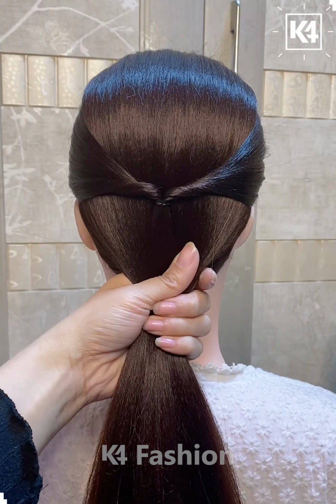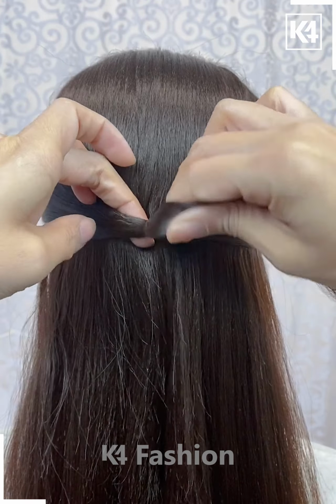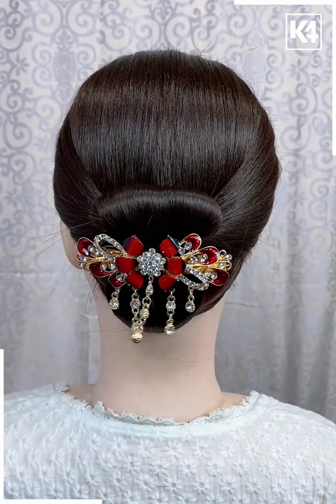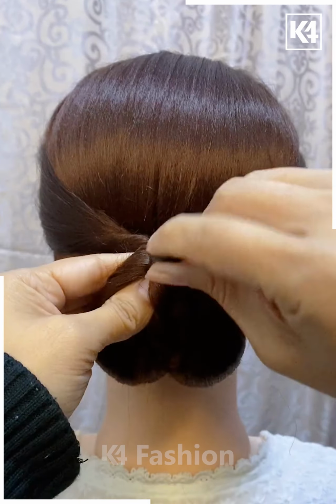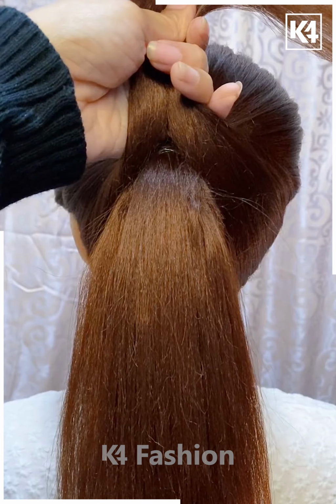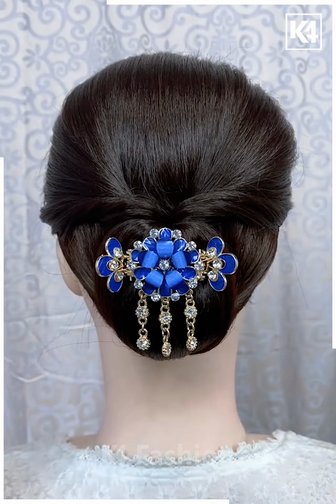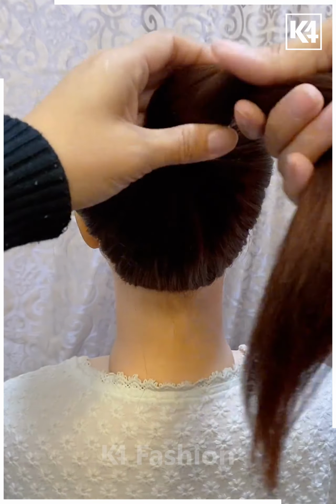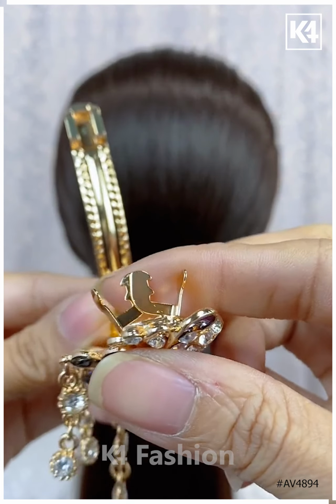Easy and Beautiful Hairstyles Tutorial | Step by Step Hair Styling Guide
Looking to upgrade your hairstyle game? Look no further! In this exciting tutorial, we bring you easy and beautiful hairstyles that will have your mane looking fabulous in no time. Learn step by step how to elevate your hair game with these trendy styles. From elegant updos to chic braids, this video has got you covered. Whether you're heading to a special event or just want to spice up your everyday look, these hairstyle ideas will surely inspire you. Get ready to master the art of hair styling and turn heads wherever you go. Watch now and start slaying those hairstyles!
0:00-1:00 - Overview of the hairstyles
1:01-1:14 - Ponytail with twisted bands and buns
1:15-1:30 - Split ponytail with twisted pan and bun
1:31-1:43 - Ponytail with hair clutcher and bun
1:44-2:00 - Braided ponytail with rolled braid and hair tatue
2:01-2:14 - Ponytail with gap and bun
2:15-2:31 - Ponytail with big black haon and bun
2:32-2:39 - Twist and bun with hidden tip
2:40-3:05 - Simple hairstyles with hair clutcher

In this Easy and Beautiful Hairstyles Tutorial, we will guide you step by step in creating stunning hairstyles for your lovely hair. 💁‍♀️ Grab your hair tie and get ready to transform your look!

Starting off with an introduction, we showcase a variety of hairstyles that are effortless to recreate. Whether you're going for an elegant look or a casual style, we've got something for everyone. 🌟

First up, we demonstrate a ponytail with twisted bands and buns. Simply gather your hair in the middle and secure it with a hair tie. Then, divide the ponytail into two parts, twisting the left and right tails and dropping them into each other. This creates a unique and eye-catching hairstyle. 💫

Next, we show you how to achieve a split ponytail with a twisted pan and bun. Take the back section of your hair, split it into two, and drop the right section into the left twisted pan. Repeat the process with the left section. Then, make a ponytail with the middle section, twist it, and turn it into a bun. Add a beautiful hair clutcher for an extra touch of elegance. 👸

For those looking for something chic and stylish, we demonstrate a ponytail with a hair clutcher and bun. Create a ponytail and secure it with a hair tie. Then, grab a small portion from the top and braid it. Wrap the braid around the ponytail and secure it with a hair clutcher. This hairstyle is perfect for both formal and casual occasions. 💃

If you want to add some volume and texture to your hair, try a ponytail with a gap and bun. Start by making a ponytail and creating a gap. Drop the tail of the ponytail into the gap, and with the remaining hair, make a bun. Move the entire bun to the top and secure it with a beautiful hair tatue. This hairstyle will make you stand out in any crowd. 🌺

Want to make a statement? Try a ponytail with a big black haon and bun. Secure your hair with a hair tie and place a big black haon on top of the ponytail. Then, style the remaining tail into a bun, hiding the tip underneath it. Finish off the look with a beautiful haon. This hairstyle is bold and trendy, perfect for a special event. 🖤

For a simple yet elegant look, we demonstrate a twist and bun with a hidden tip. Twist your entire tail in a clockwise direction, forming a bun, and hide the tip underneath it. Secure the bun with a beautiful haon. This hairstyle is effortless and sophisticated.

Lastly, we show you two simple hairstyles that you can do in no time. Whether you prefer a simple ponytail or combing your hair and adding a hair clutcher, these hairstyles are perfect for any occasion. With our easy-to-follow tutorial, you can become your own hair stylist. 💇‍♀️